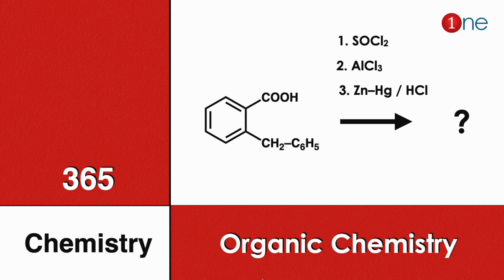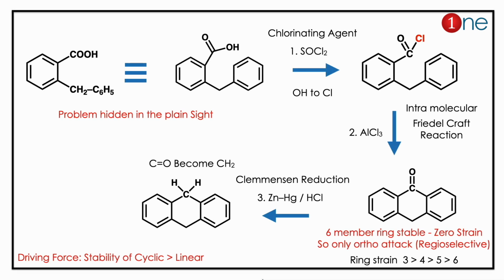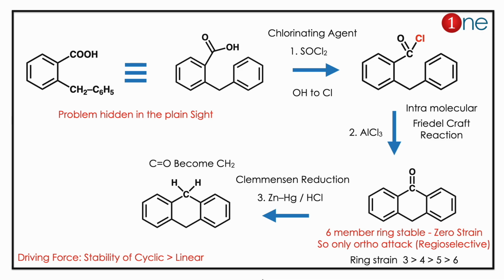Friedel Crafts Acylation | Cyclisation | Organic Chemistry | Problem Question | Solved | Solution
📘 FRIEDEL CRAFTS AROMATIC ELECTROPHILIC SUBSTITUTION REACTION
🧪 INTRODUCTION 🔥

Imagine benzene ring as a VIP secured stadium 🏟️.
Only powerful guests called electrophiles can enter.

Friedel Crafts reaction is one of the most famous reactions where:

✅ Benzene reacts
✅ Electrophile attacks
✅ Hydrogen replaced by alkyl or acyl group

This reaction belongs to:

👉 Aromatic Electrophilic Substitution Reaction abbreviated as EAS meaning Electrophilic Aromatic Substitution.

💡 Chemist Charles Friedel and James Crafts discovered this reaction.

⚡ WHAT IS FRIEDEL CRAFTS REACTION

Friedel Crafts Reaction is a reaction in which:

An alkyl group or acyl group replaces hydrogen of benzene using Lewis acid catalyst.

🔬 TYPE 1 FRIEDEL CRAFTS ALKYLATION

Benzene + Alkyl halide → Alkyl benzene

Catalyst:
AlCl3 meaning Aluminium Chloride

Example:
Benzene + CH3Cl gives Toluene

🧠 Everyday Analogy

Think benzene as empty parking slot 🚗
Alkyl group comes and permanently occupies space.

🔬 TYPE 2 FRIEDEL CRAFTS ACYLATION

Benzene + Acyl chloride → Ketone

Catalyst:
AlCl3

Example:
Benzene + CH3COCl gives Acetophenone

Lewis acid AlCl3 removes halide forming strong electrophile.

RCl + AlCl3 → R+

STEP 2 ELECTROPHILIC ATTACK 🔥

Electrophile attacks benzene π electrons.

Arenium ion also called Sigma complex forms.

Hydrogen removed.
Aromaticity restored.

Final substituted benzene formed.

🎯 WHY AROMATICITY RETURNS

Aromatic systems are extremely stable.

As Robert Robinson stated:
"Aromatic stabilization drives organic transformations."

System always returns to aromatic stability.

🧭 REGIOSELECTIVITY RULE

Substituent already present decides position:

Electron Donating Group abbreviated as EDG
Directs Ortho Para

Electron Withdrawing Group abbreviated as EWG
Directs Meta

⚠️ IMPORTANT LIMITATIONS

❌ Alkylation causes carbocation rearrangement
❌ Polyalkylation possible
❌ Strong deactivated rings do not react
Example Nitrobenzene

🧠 EXAM TRICKS 🔥

✅ Alkylation rearranges
✅ Acylation NEVER rearranges
✅ Acylation stops multiple substitution
✅ Catalyst always Lewis acid

Shortcut Memory:
ALKYL = Messy
ACYL = Controlled

• Reaction type EAS
• Catalyst AlCl3
• Intermediate Sigma complex
• Aromaticity restored
• Ortho Para directing groups activate ring

📝 NEET JEE MOST ASKED POINTS

⭐ Sigma complex stability
⭐ Rate determining step
⭐ Directing effects
⭐ Carbocation rearrangement
⭐ Catalyst role

💡 COMMON STUDENT MISTAKE

Students think benzene undergoes addition.

Wrong ❌
Benzene prefers substitution to maintain aromaticity.

🎓 EXAM RELEVANCE

Highly important for:

Chemistry for IIT JEE, NEET, GATE, CSIR NET, UGC NET, SET, TRB, TIFR, CUTE examinations.

Frequently asked in:

✅ Reaction mechanism
✅ Orientation questions
✅ Product prediction

📌 SHORT NOTES BEFORE EXAM

Friedel Crafts =
Electrophile attack + Aromatic recovery

Alkylation → Alkyl benzene
Acylation → Aryl ketone

🧾 SUMMARY ✅

Friedel Crafts reaction is aromatic electrophilic substitution where electrophile replaces hydrogen using Lewis acid catalyst while preserving aromatic stability.

Friedel Crafts reaction introduces alkyl or acyl group into benzene via electrophilic aromatic substitution.

🔑 30 KEYWORDS 🚀